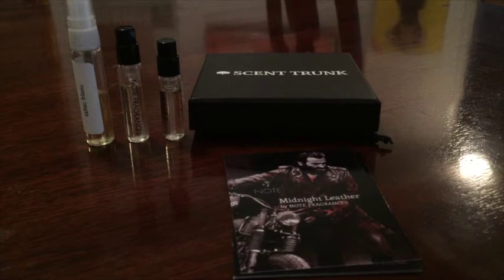Maximilian Must Know Episode #325 (Scent Trunk Product Review)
Check out Scent Trunk here